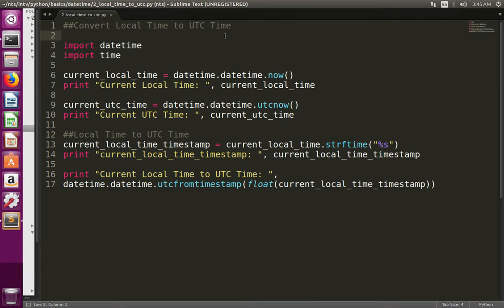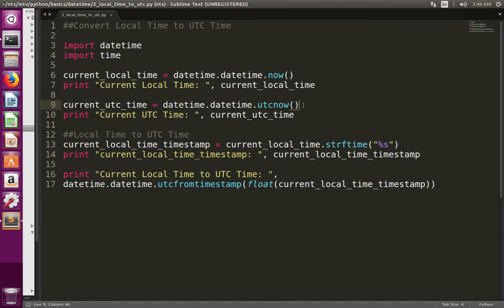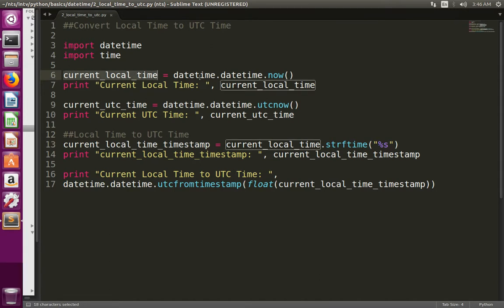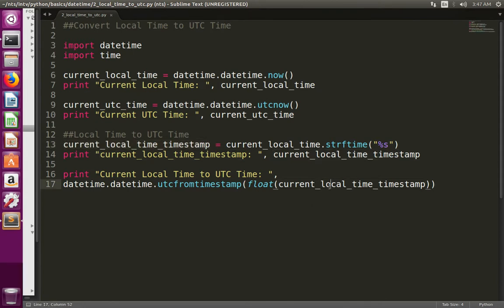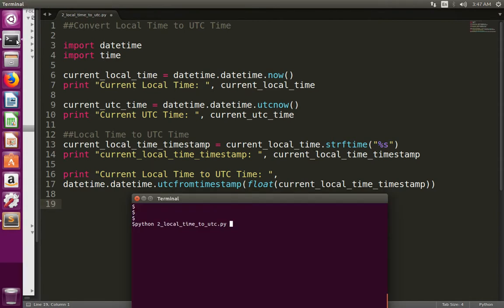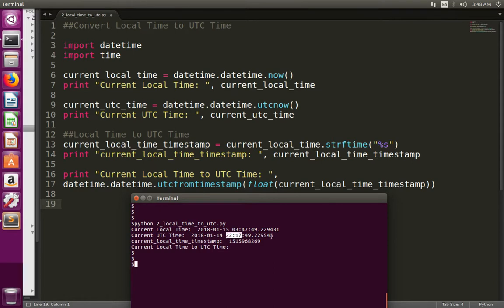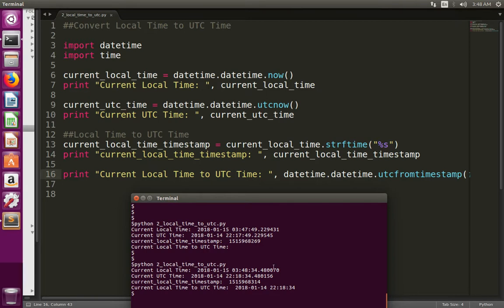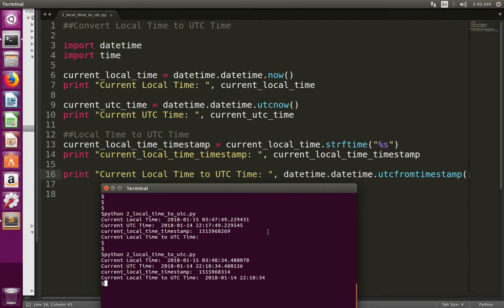Python Convert Current Local Time to UTC Time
Python How to Convert Current Local Time to UTC Time
import datetime
import time
current_local_time = datetime.datetime.now()
print "Current Local Time: ", current_local_time

current_utc_time = datetime.datetime.utcnow()
print "Current UTC Time: ", current_utc_time

#Local Time to UTC Time
current_local_time_timestamp = current_local_time.strftime("%s")
print "current_local_time_timestamp: ", current_local_time_timestamp

print "Current Local Time to UTC Time: ", datetime.datetime.utcfromtimestamp(float(current_local_time_timestamp))